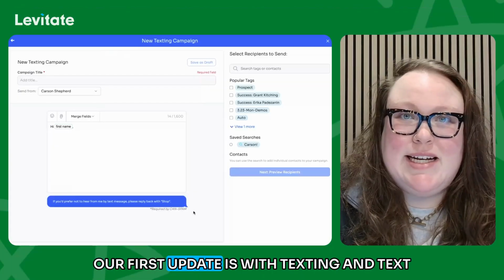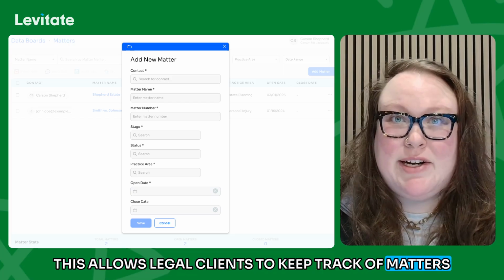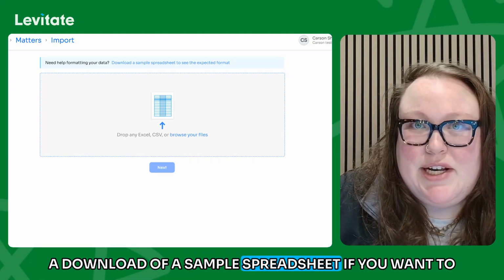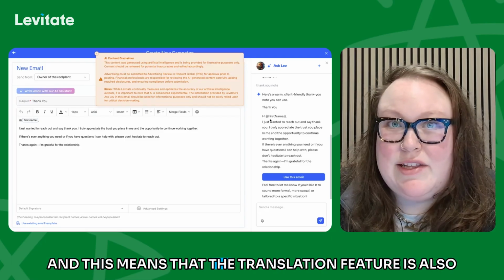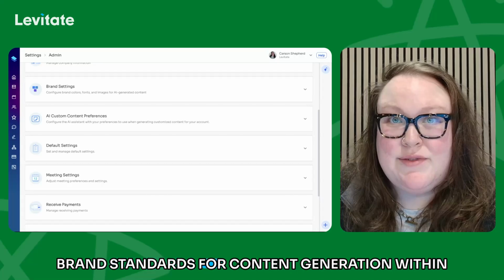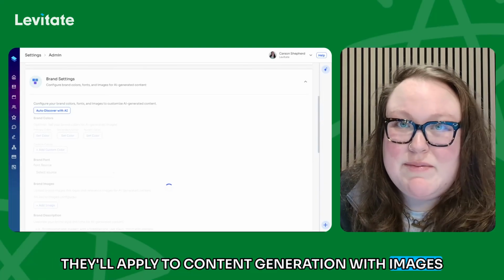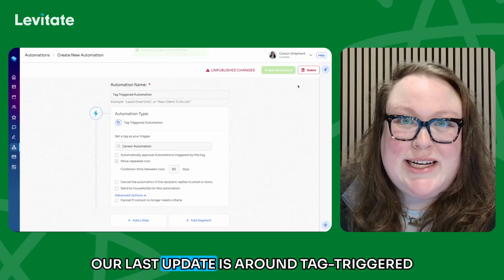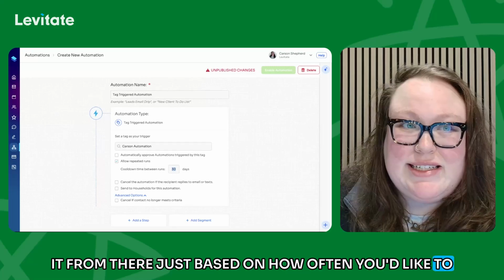Levitate Product Updates & New Releases: February 2026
Last month, we rolled out several updates designed to make communication, content creation, and automation even more powerful in Levitate. From enhanced texting capabilities and new data boards for legal clients to brand standards for AI-generated content and improved automation controls, these updates help streamline workflows and give you more flexibility in how you engage your audience. ✨

Chapters
0:00 Text Campaigns and Automation Updates
0:47 Data Boards for Legal Clients
2:07 AI Content Generation for Cetera Users
2:51 Brand Standards and Content Generation
3:20 Email Campaign Autosave Feature
4:16 Tag-Triggered Automations and Cool Down Periods